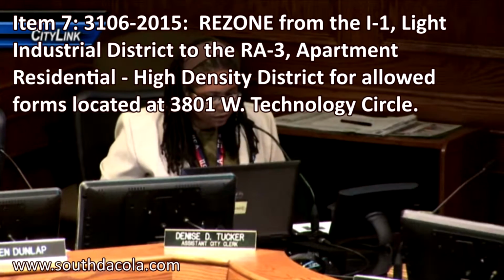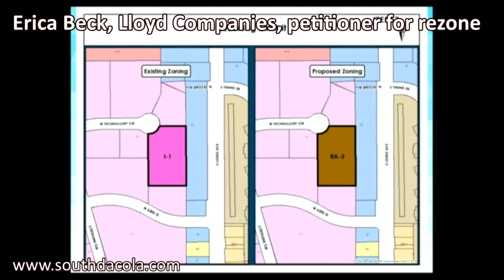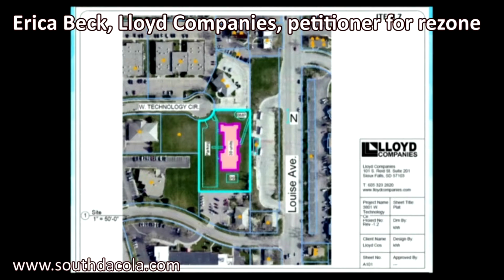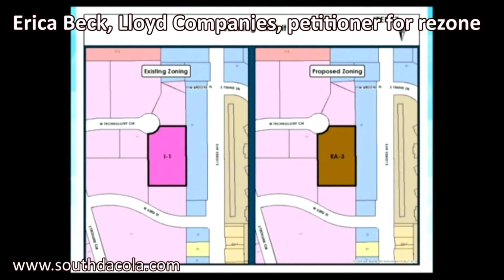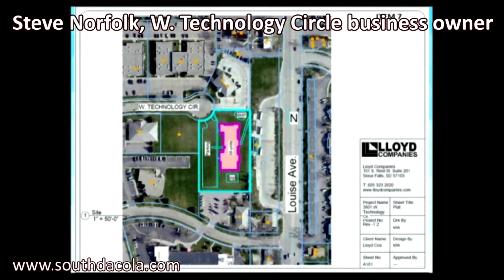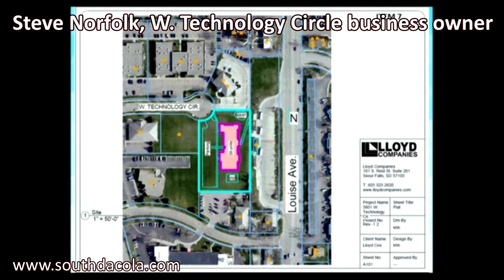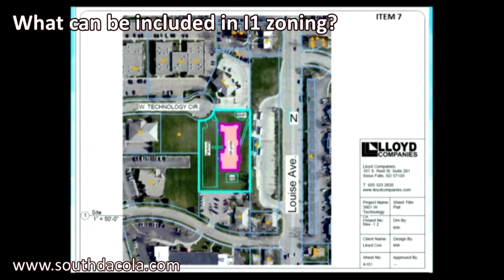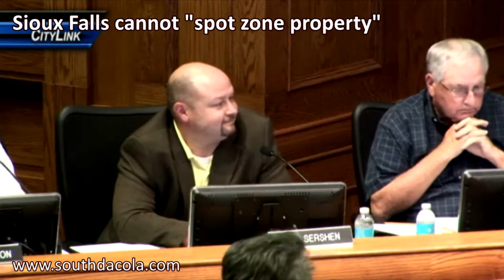2015-08-05 Why put an Apartment there? Planning Commission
We first thought, what's wrong with putting an apartment building next to the bus transfer station on S. Louise Ave? Who could possibly be upset with it?

As you watch this video, notice how little relevant information is shared by city planning office staff.